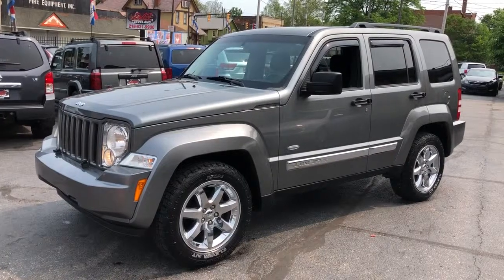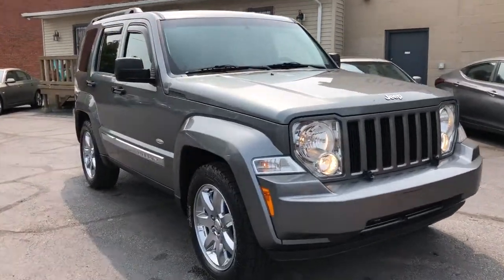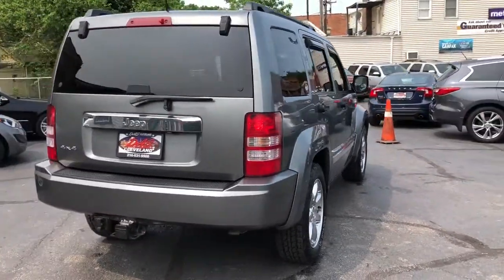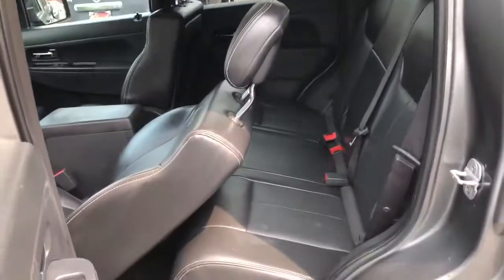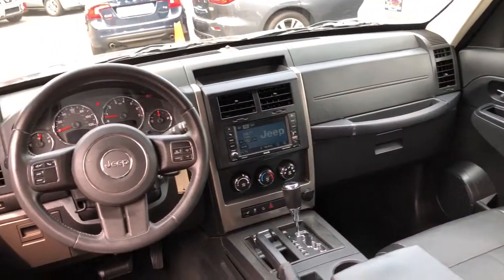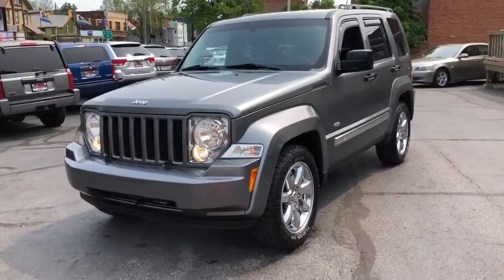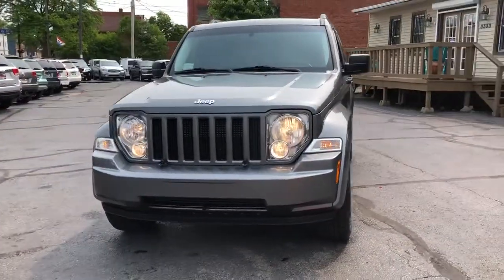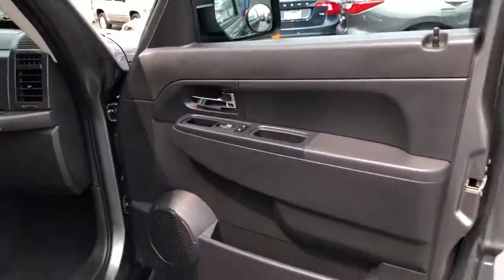2012 Jeep Liberty Used Cleveland,OH Diversified Auto Sales